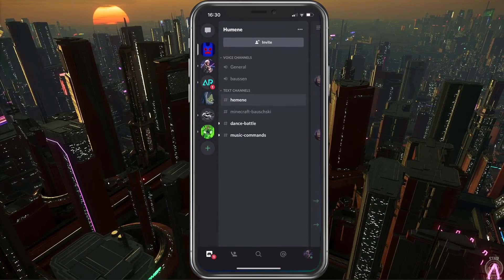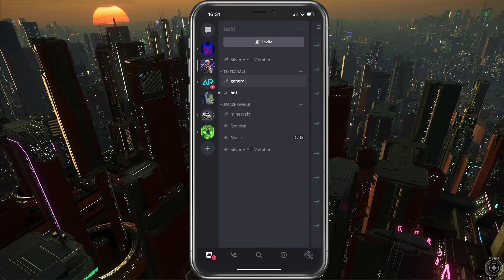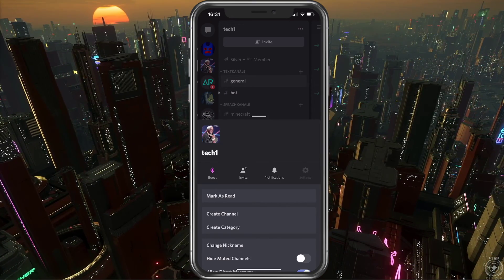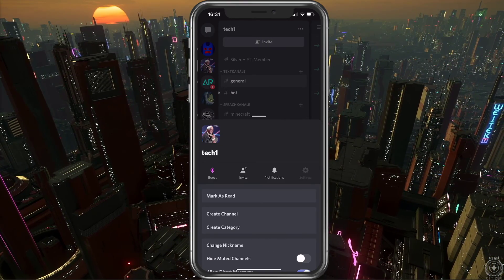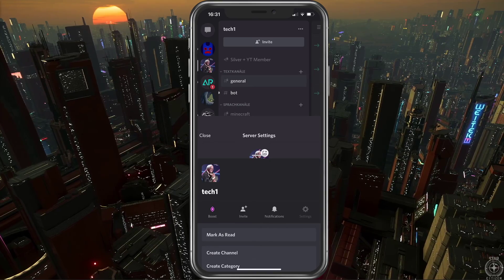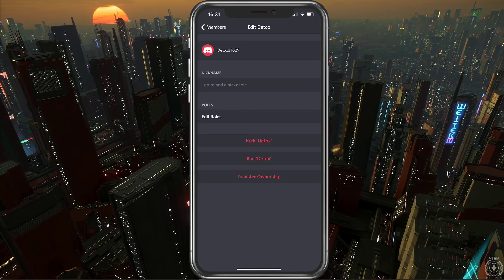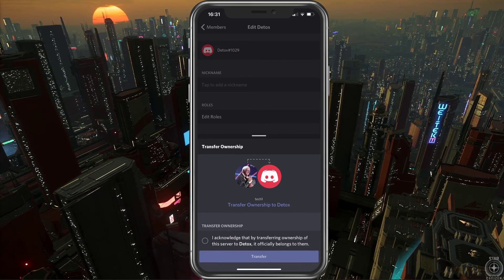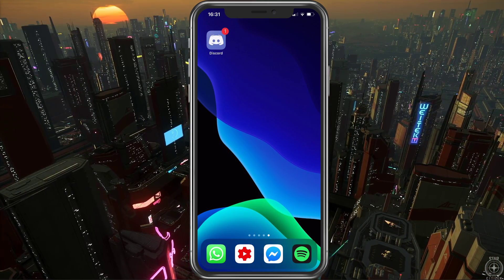Discord iPhone - How To Kick / Ban / Change Roles of Members on your Server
A short tutorial on how to kick, ban, change roles and transfer ownership of your server for other members of your Discord server on the iOS application.